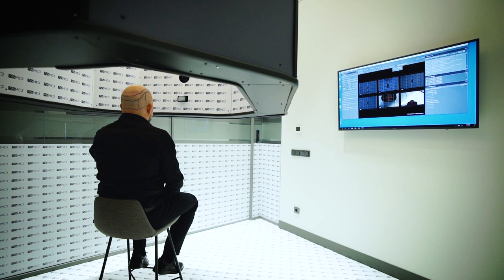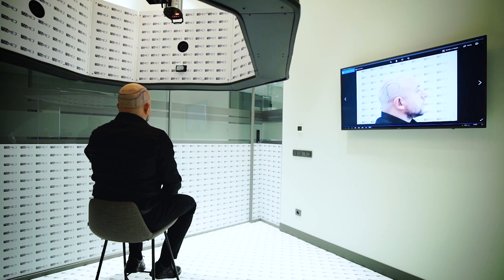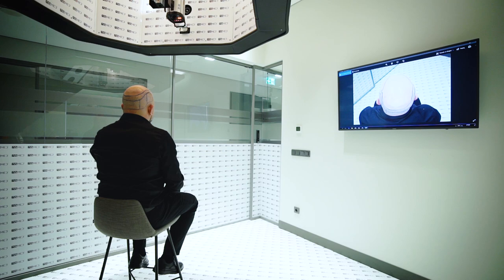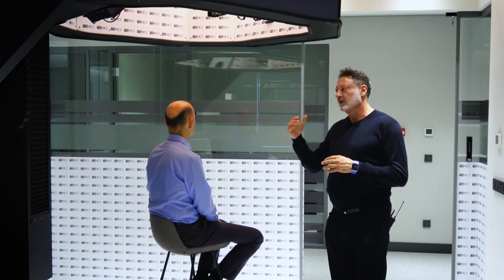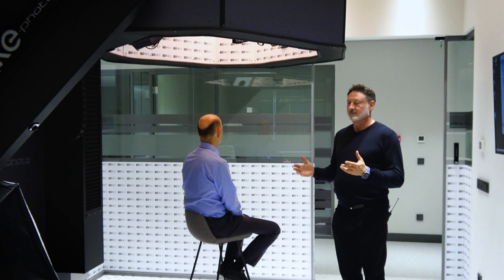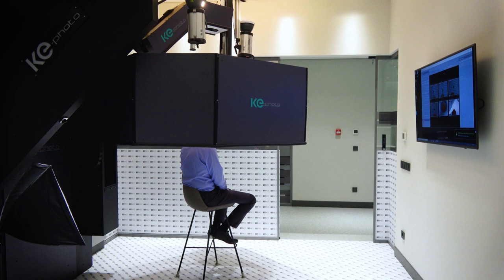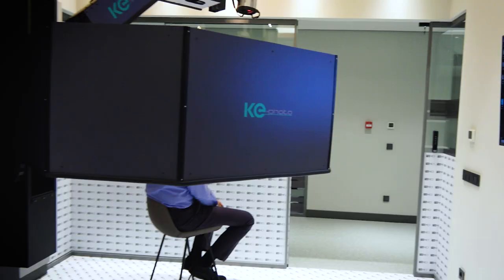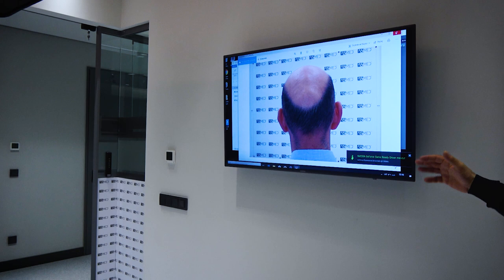All About ASMED by John Cole - Ke-Photo